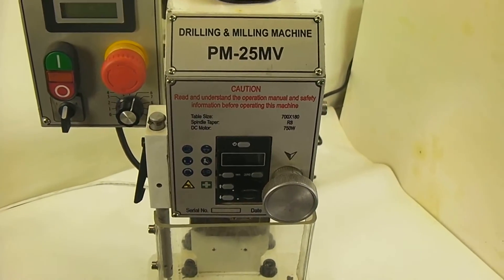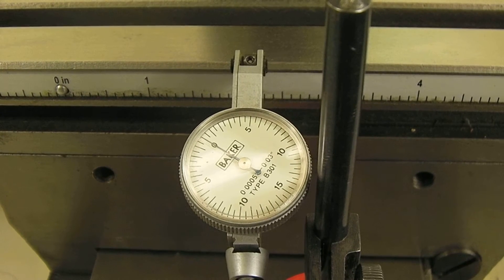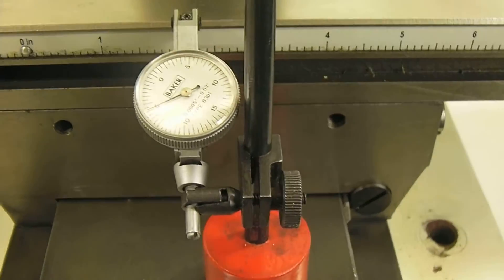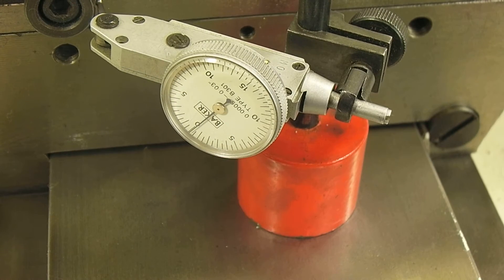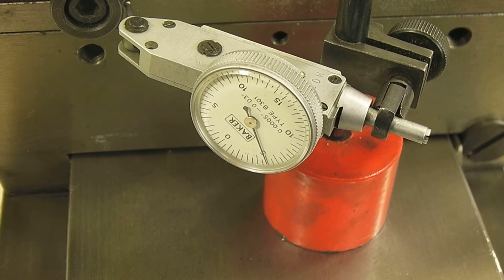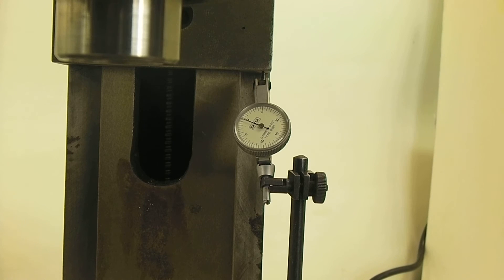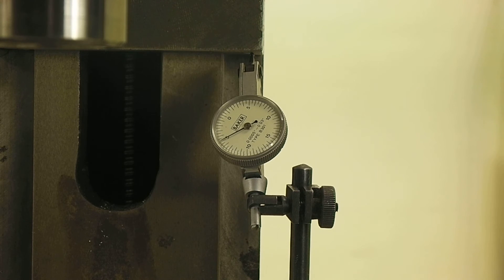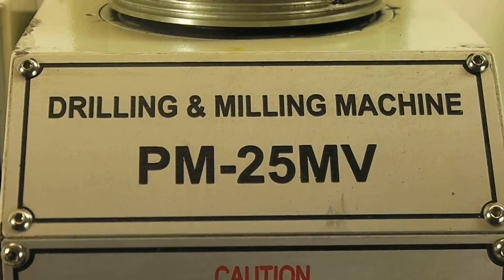PM-25 new style backlash test with C7 ball screws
Single ball nut backlash test for the new style PM-25 CNC mill.
The ball screws are 16mm C7 screws with repacked ball nuts. All the kits I sell have re packed ball nuts with over sized balls for low backlash. End support bearings are sealed angular contact bearings with adjustable preload.

I make CNC kits for the PM-25 and G0704l and have for years.

I also hang out at CNC Zone forum under the name Arizonavideo

Dave